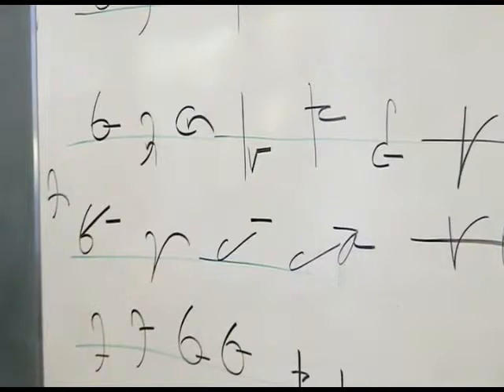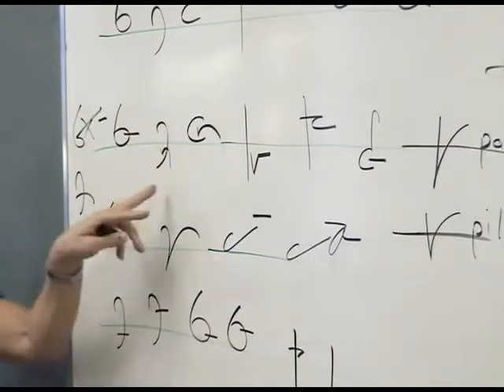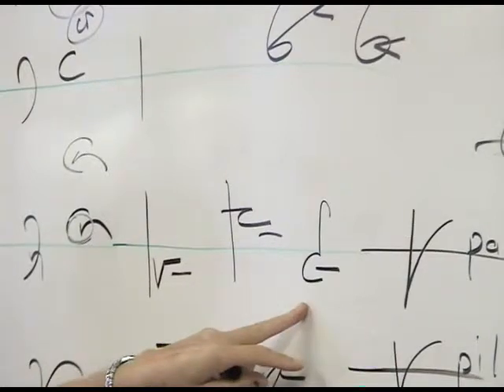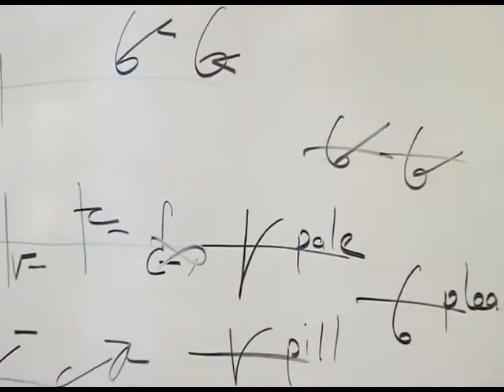The R principle